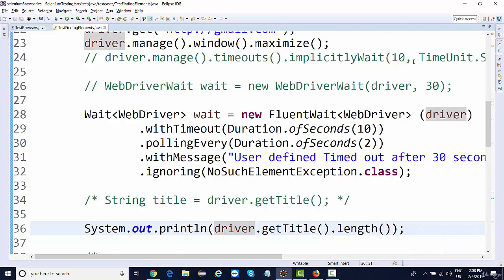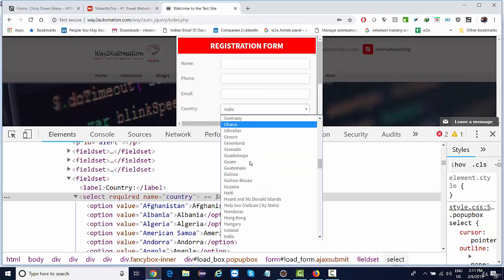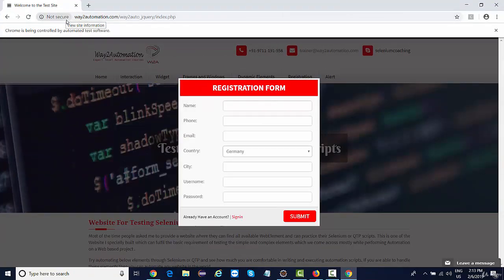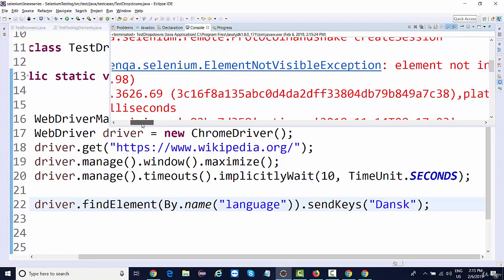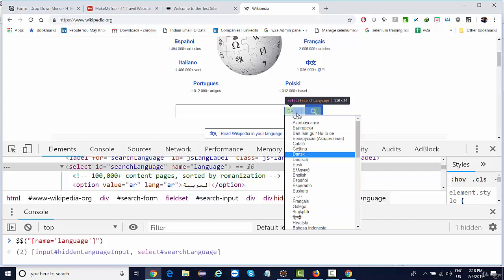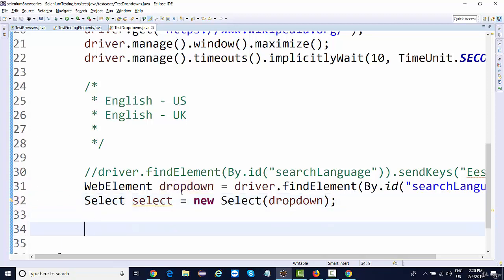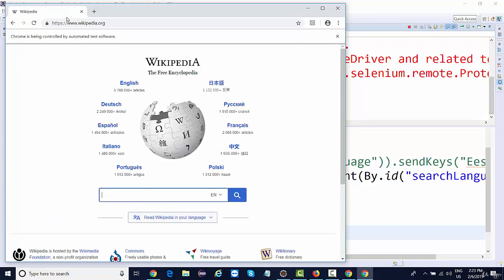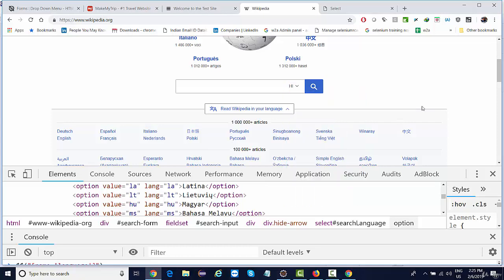Select Class Handling Dropdown list